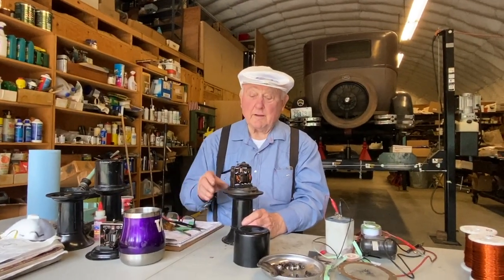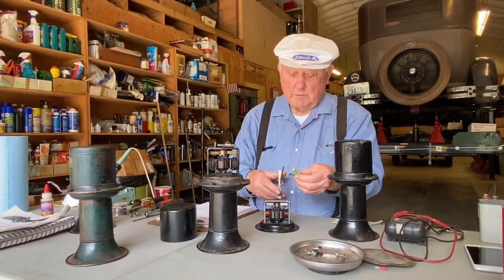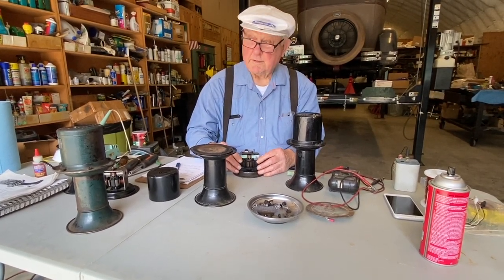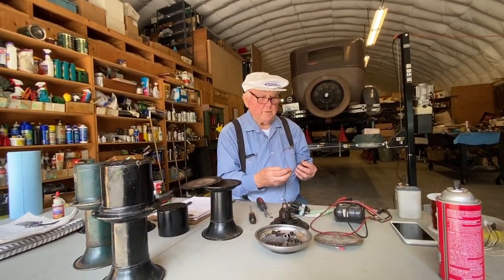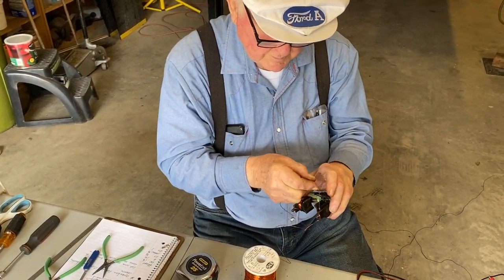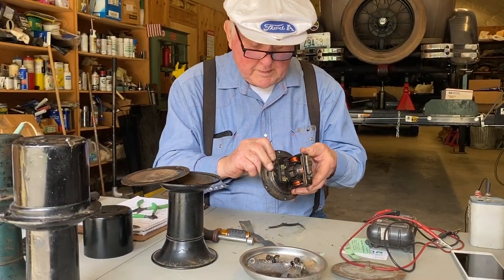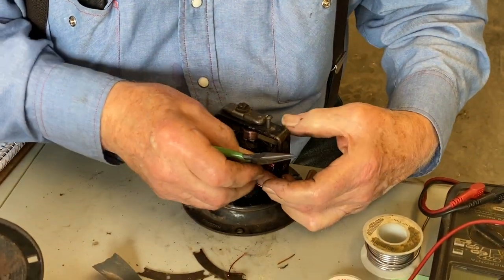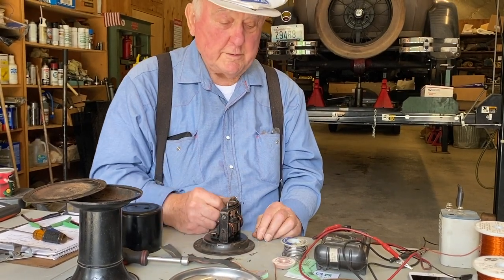How to Rewire a Model A Horn with George Sage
In this video, George teaches the viewer how to rewire a Model A horn. This was our first technical video from 2020.

George Sage is an electrical engineer who got his first Model A when he was 14. He and his wife, Ila, have a 1931 Coupe and are Lifetime Members of the Evergreen A’s.